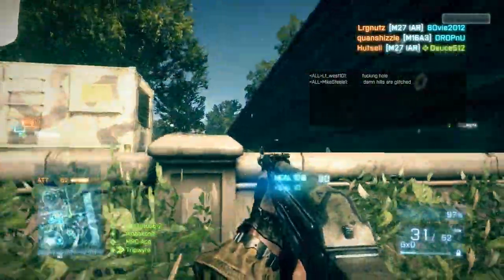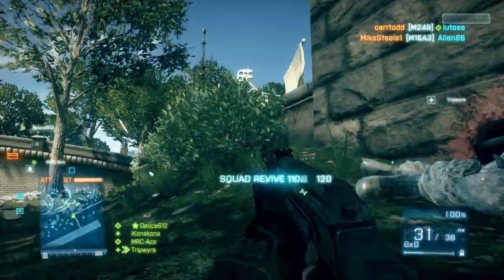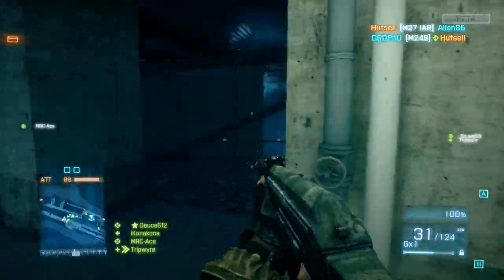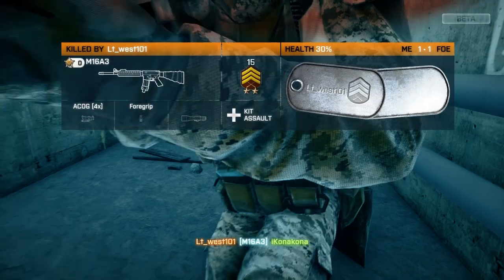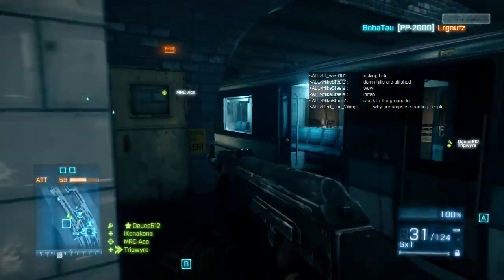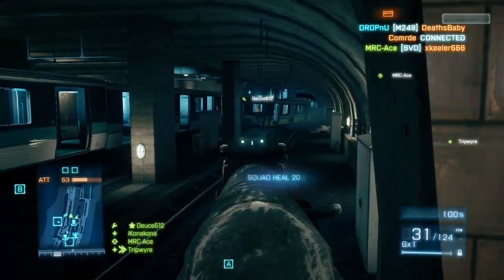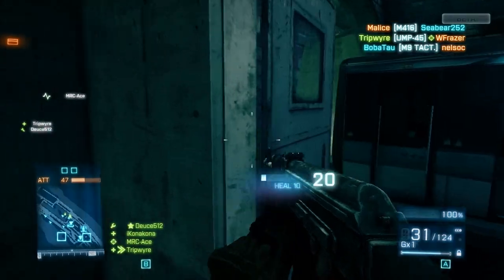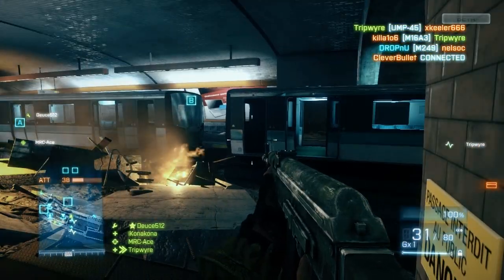BF3 - Assault class tips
Some very basic tips for the Assault (aka Medic) class in BF3. All of these tips can actually come from the old days of BF2.